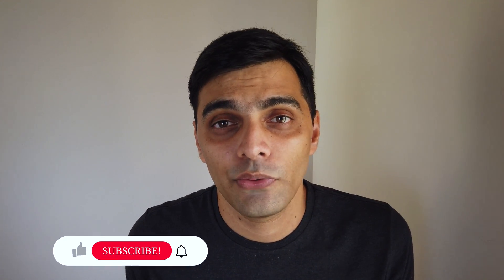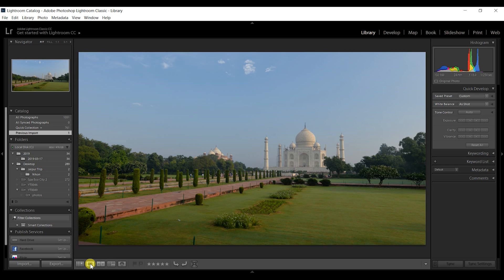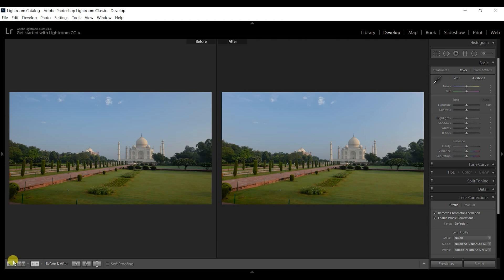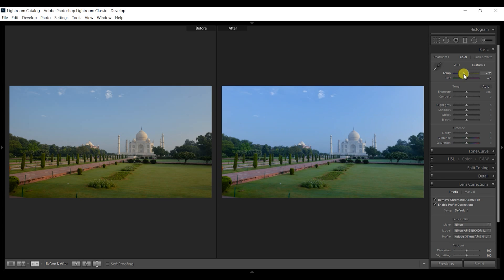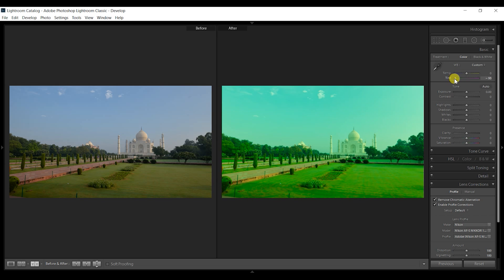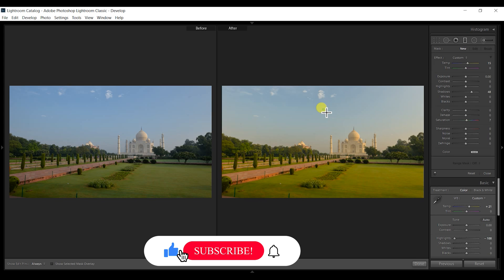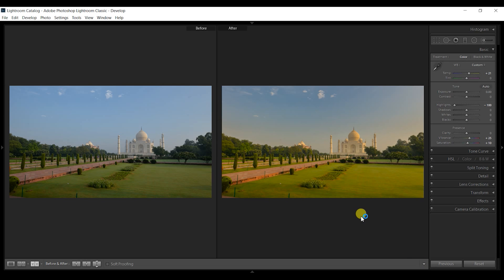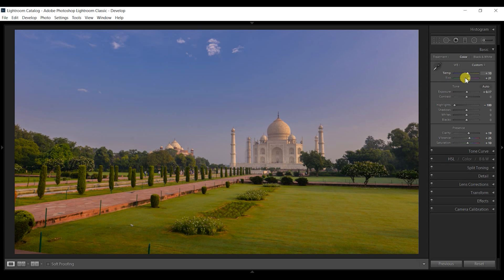Golden Taj Mahal - White balance | Golden Hour Lightroom settings | Lightroom Tips 16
🔥🔥 Sign-Up to my Friend Zone newsletter for FREE! Edit your normal image to look as though it was captured during golden hour by changing the white balance in Adobe Lightroom. In this video I will be explaining white balance setting for golden hour in Lightroom and how to match white balance in lightroom. Watch my video till the end where I will be sharing all the info and bonus tips.

You don't have to pay extra and I will not come to know who has purchased the product. Amazon will pay us a small percentage of your purchase which will mean the world to me and will help keep this channel free for everyone, forever.